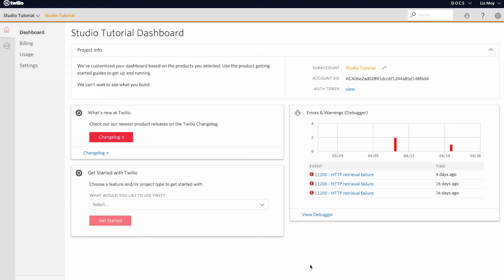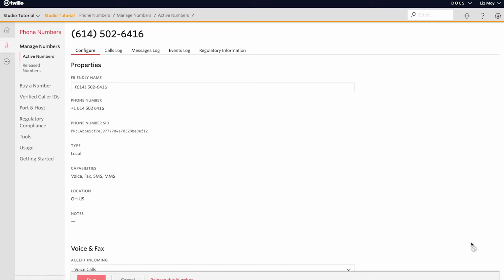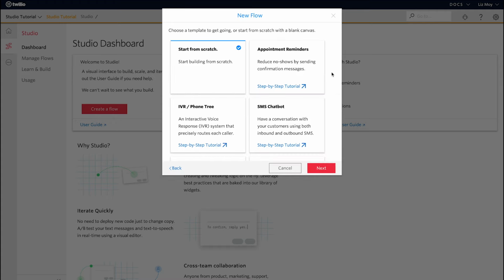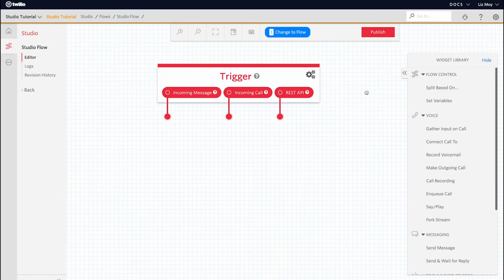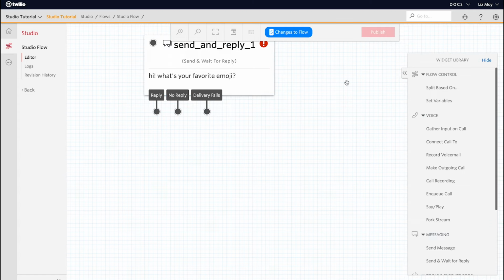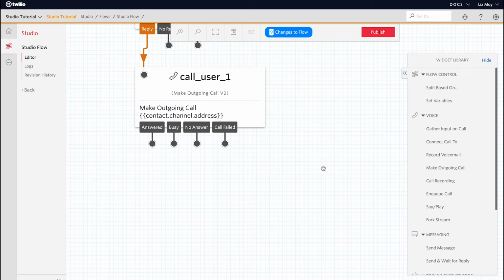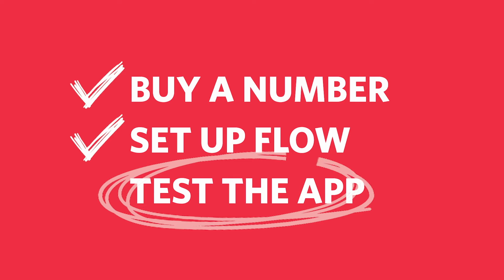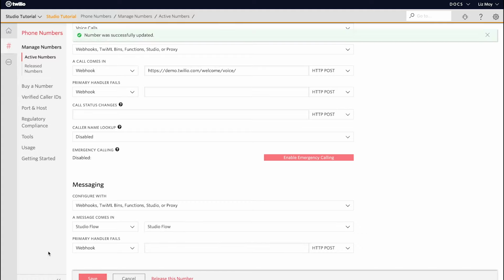Build your first Twilio app in 5 minutes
Want to learn how to use Twilio but don’t have coding experience? If you can draw a flow-chart of your app, then you can use Twilio Studio. In just 3 steps you’ll create an omnichannel communications app with an auto-responder and conference line.